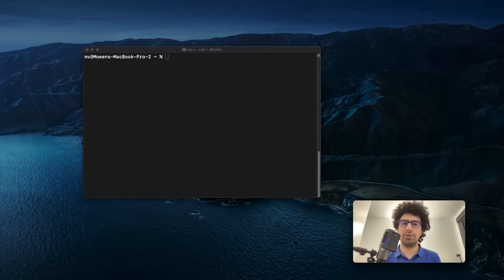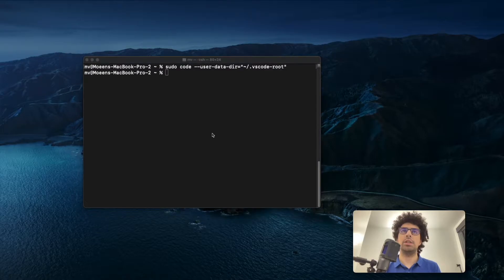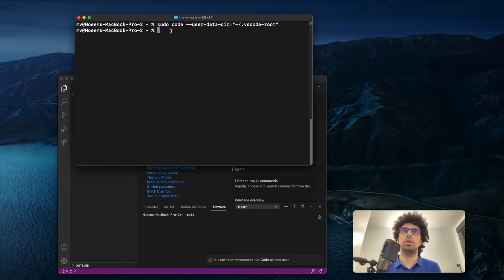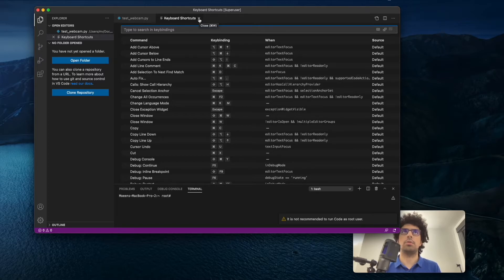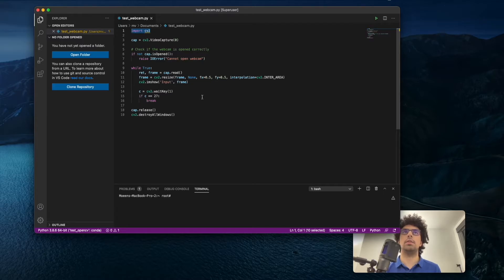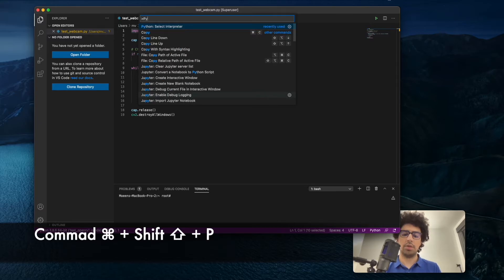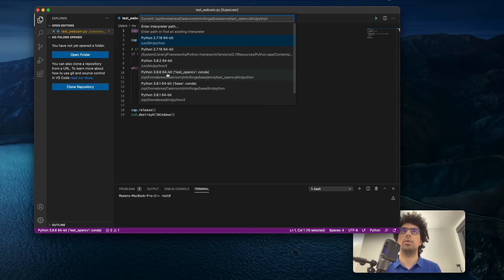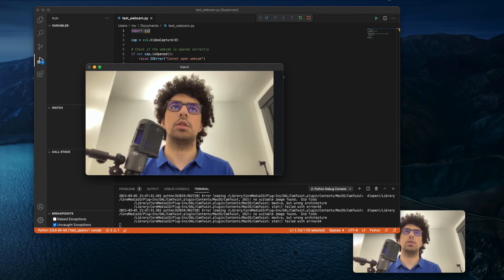Setup OpenCV on Visual Studio Code (macOS)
I assumed that you have already downloaded and installed Visual Studio Code on your macOS

Code for running VS code as root: sudo code --user-data-dir="~/.vscode-root"